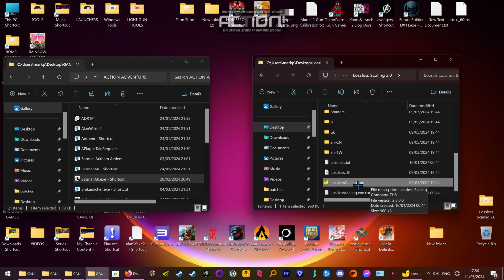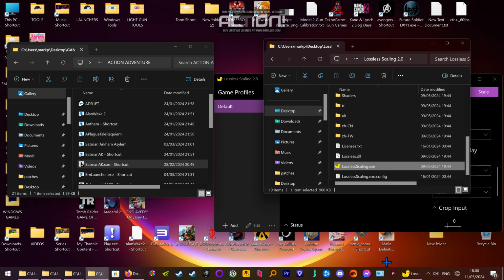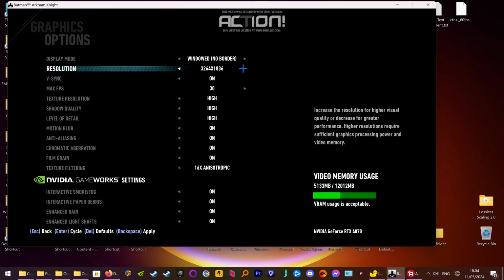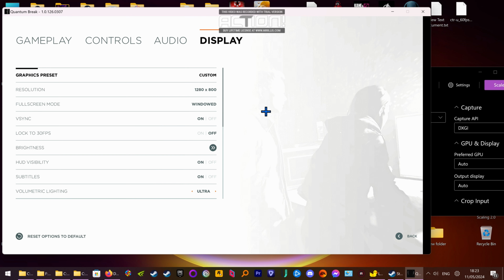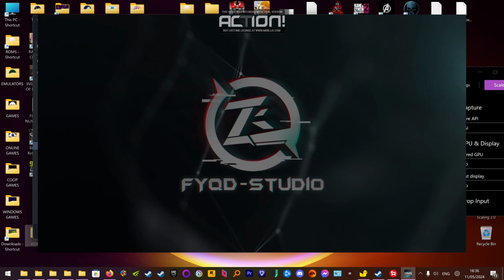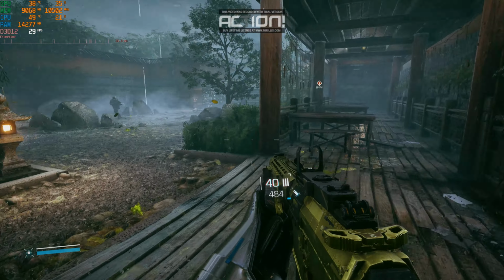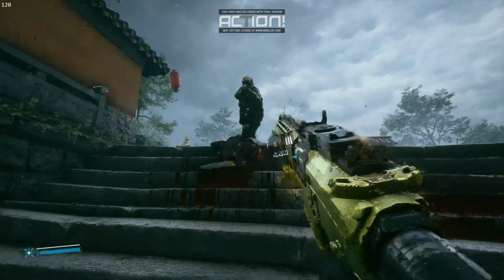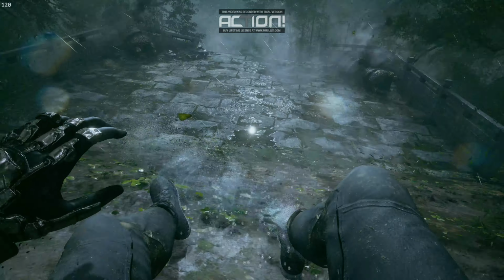Lossless Scaling Frame Generation V2 Free for all Vast Improvements.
How do i get them (ASK EMAIL ONLY).
There areTwo ways To get My links you can ask for lists without links.

All at one time
The complete lists with links cost £30 or £15 quid for standalones 250+ Teknoparrot Standalone Roms Emulator packs Modded Roms + Pc 600 links  3tb of data.

This is by far the hardest video i have had to do no capure software would work as intended.
Shadow play stops.
Obs would not record overlay
Fraps would not record overlay.
Gamebar 1080p dont record overlay
Action wold record but on some games causes frame lag and stops games loading.
I have spent hrs trying to get this recording working not my best but will have to do.
Works on rpcs3 pc games ryujinx havent tried them all.
How to.
1. Games must be windowed or in borderless windowed.
2.Games must be set to half your refresh rate so 60 z monitor/Tv games must be limited to 3ofps.
3.Having a stable 30fps or half your refrsh rate before using lossless scaling will help.
Lssless scaling settings.
I have scaling off.
Scale factor 1.
Resise before scaling on.
Alow Tearing On.
Draw FPS On.
Capture DXGI